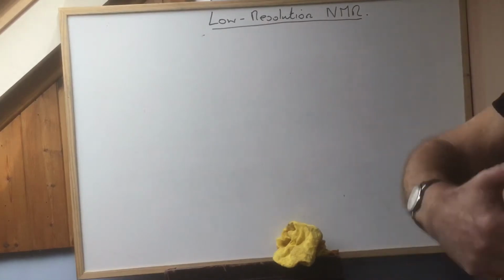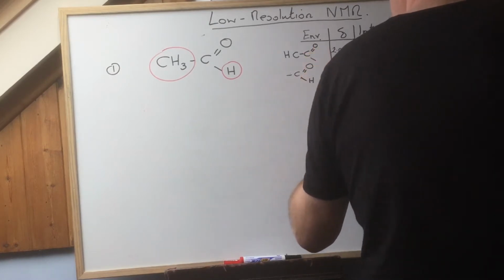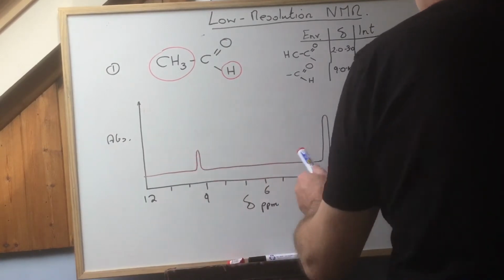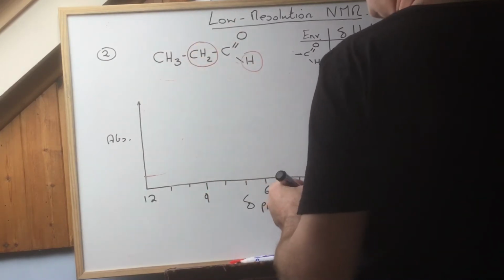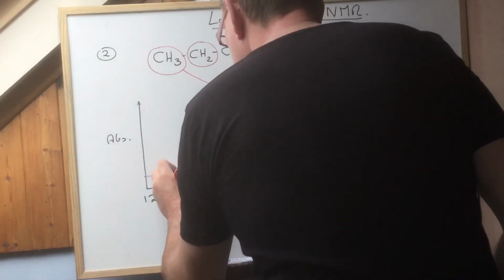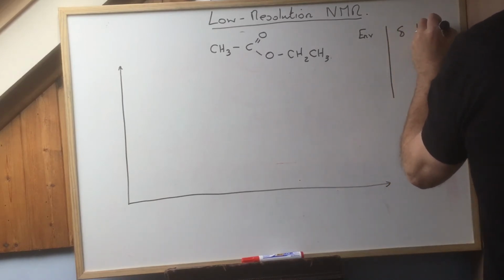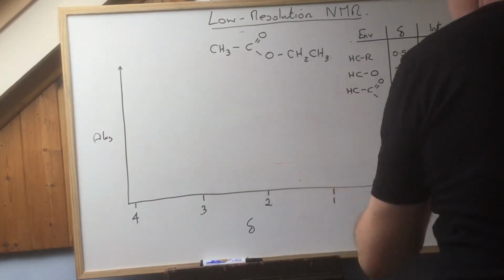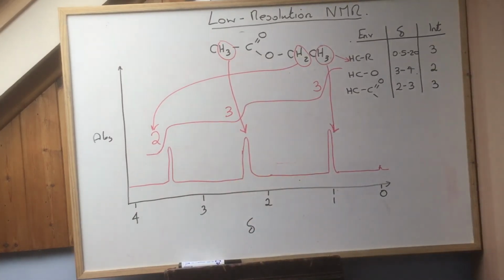Proton NMR Spectroscopy (2)